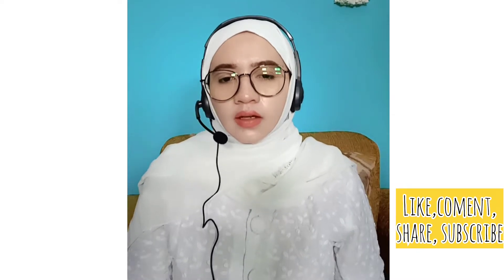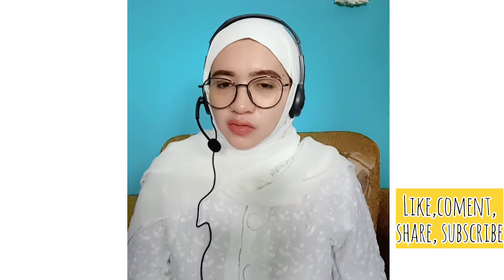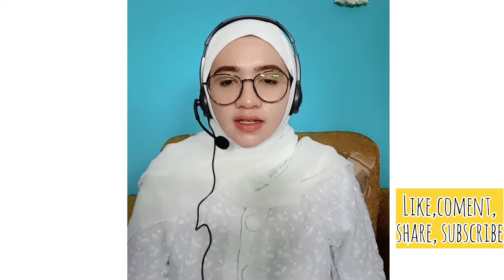Ten tips for Choosing the Best Health Insurance for Employees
Employee health insurance is a health insurance product specifically intended for employees of a company. What are the tips for choosing the best health insurance for employees
For employees, company policies like this will certainly be very helpful in anticipating health risks that may occur in the future. Health risks can arise at any time due to workload, stress and others.
However, employees become calmer because there is financial security in the event of an illness or accident. They also feel that the company has more concern so that loyalty to the company is higher.